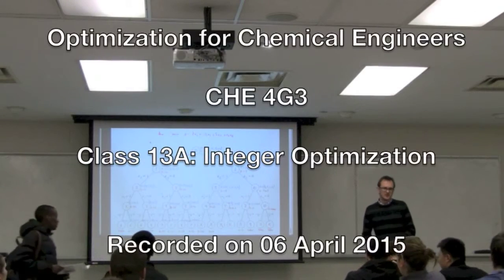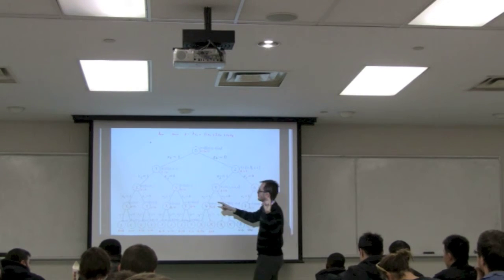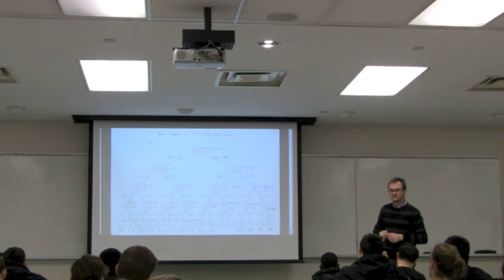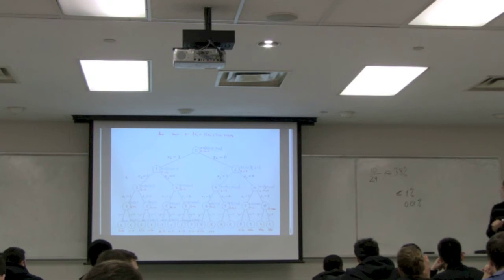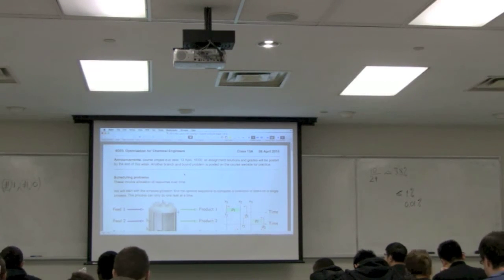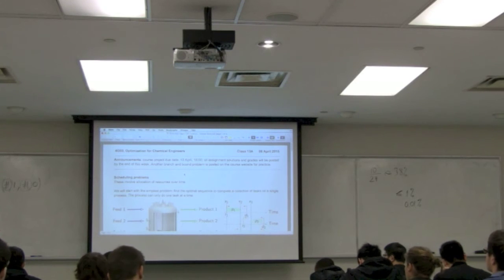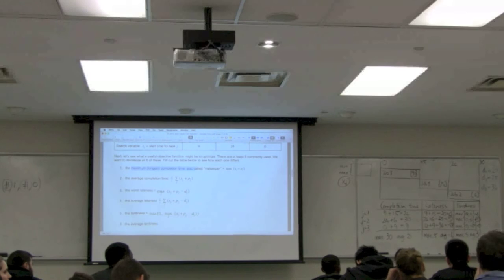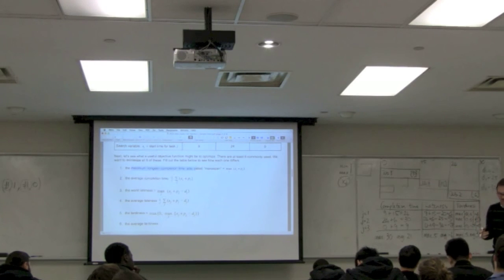Optimization for Chemical Engineers 4G3 2015 - Class 13A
Optimization for Chemical Engineers 4G3 2015 - "Mixed Integer Linear Programming" section

Working towards understanding schedule problems in engineering
* Gantt chart approach
* What the search variables mean
* What objective function choices exist
* Setting up the integer (disjunctive) variables constraints